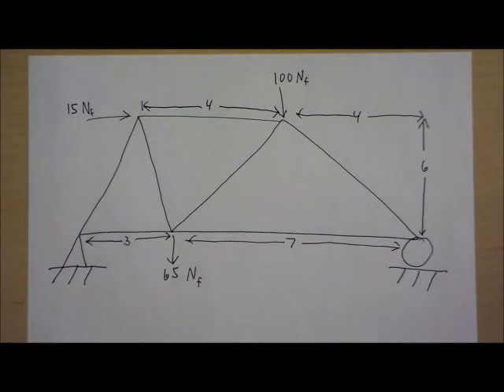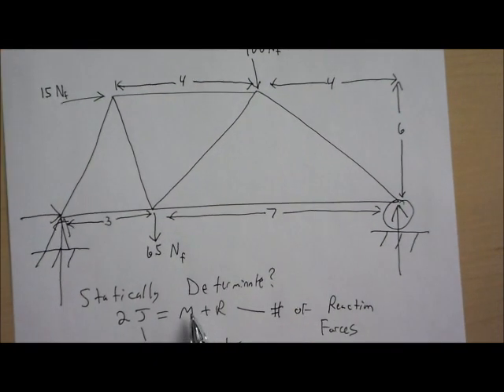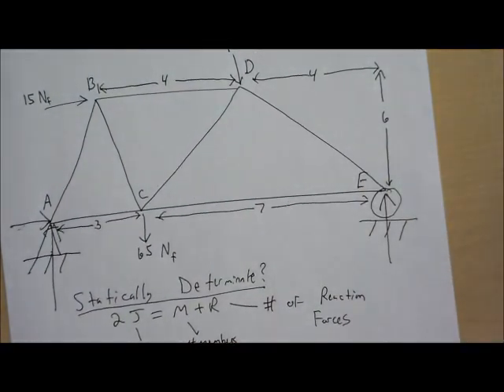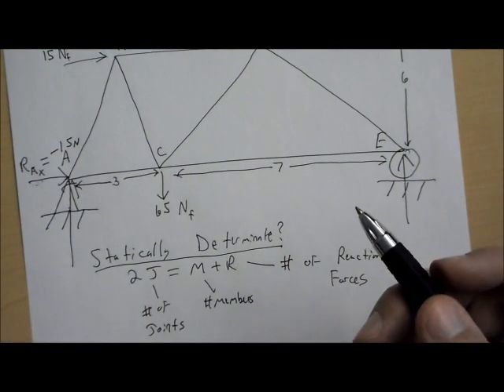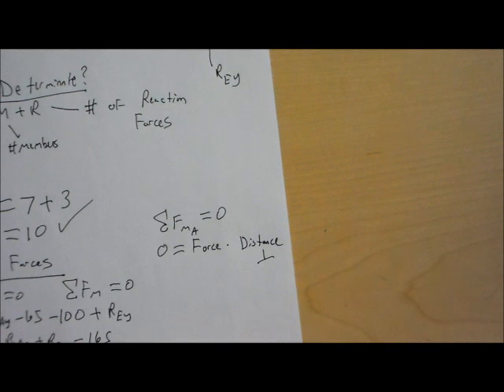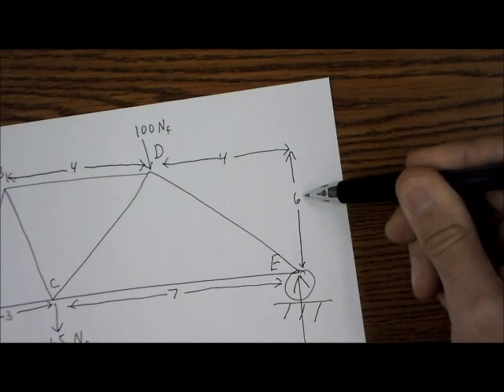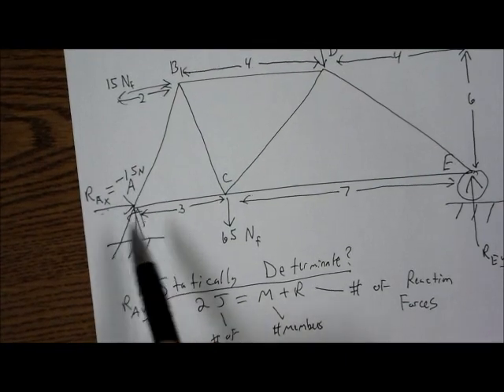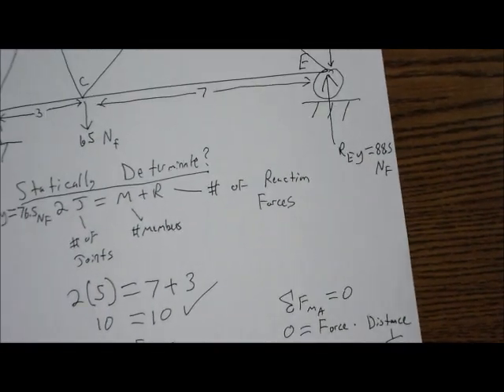Solving a Truss Part 1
One complete explanation for how to solve a truss for the PLTW Principles of Engineering Class, by Mr. James Enzler, Dowling Catholic High School, West Des Moines, Iowa